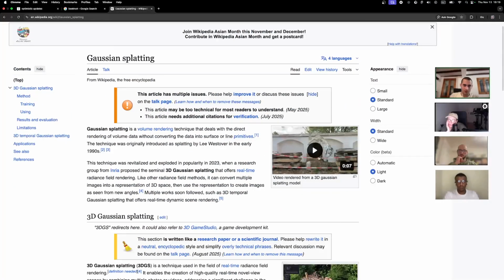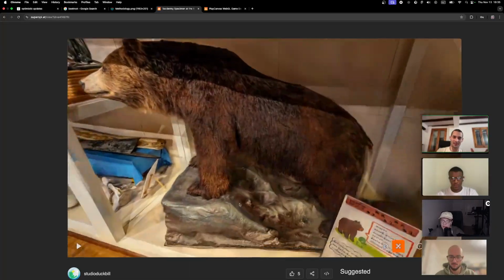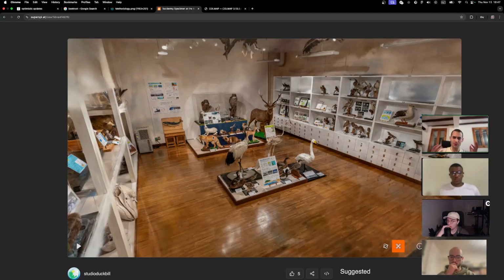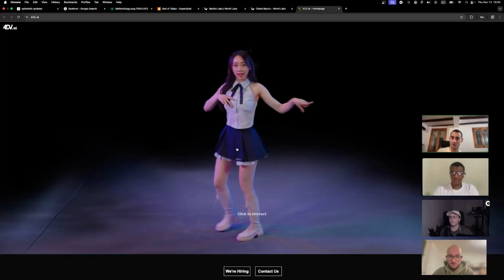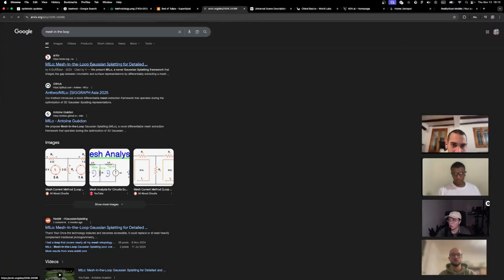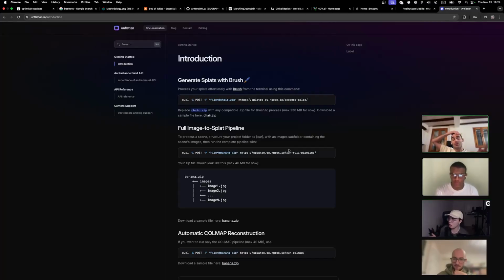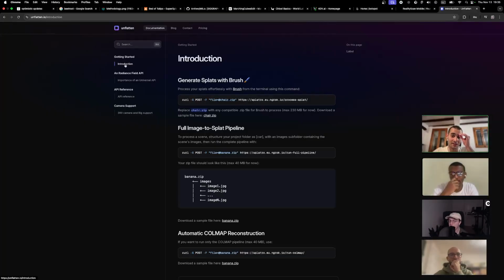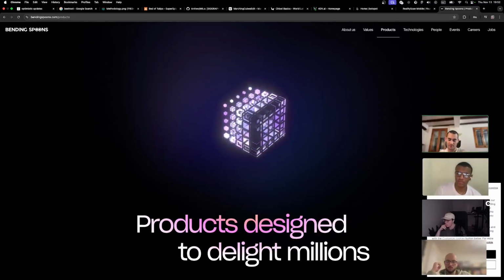Optimistic Updates #8 - Gaussian Splatting w/ Mazeyar Moeini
exclusive intro to all things gaussian splatting with the co-founder and CTO of unflatten.io